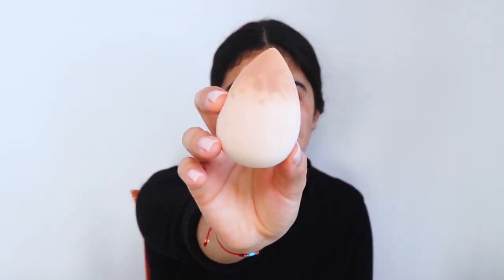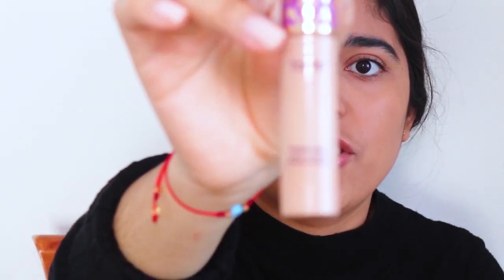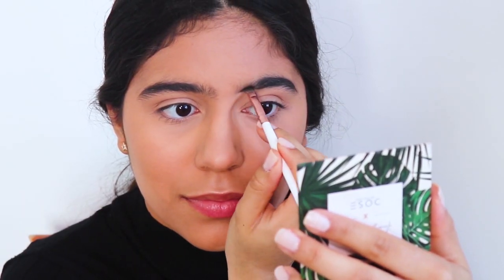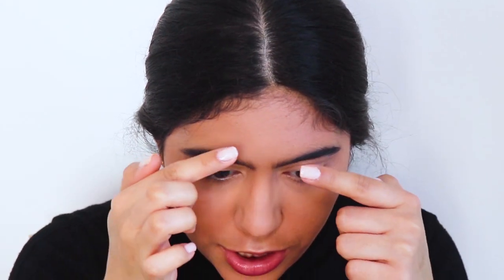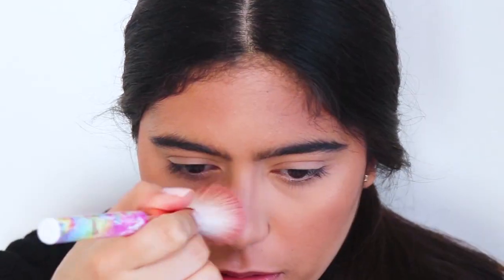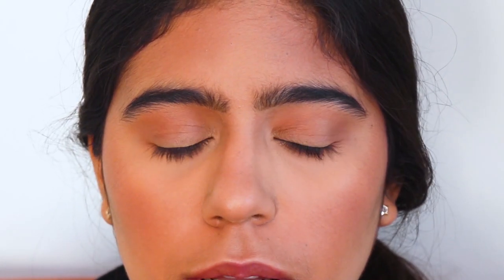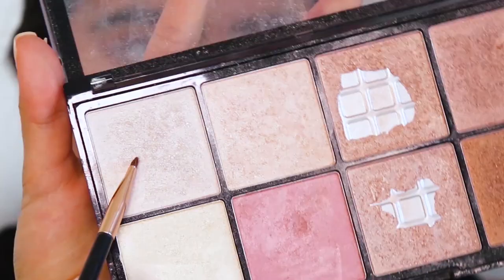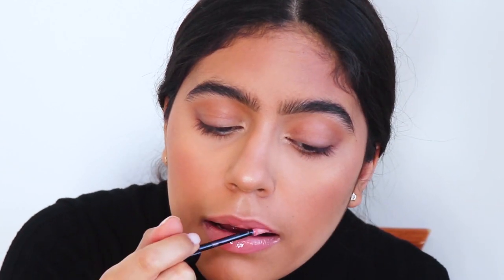Turning myself into KOURTNEY KARDASHIAN - Irina Herrera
Today's video I turn myself into looking like Kourtney Kardashian after hearing several times how I looked like her! It is my first time recreating a picture and trying to make my physical features look like somebody else's so don't be harsh on me :). ALL makeup products used in the video are listed below.

❤ PRODUCTS USED❤

FACE
➭ BENEFIT the POREfessional
➭  TARTE shape tape concealer (light-med)
➭  DIOR backstage contour palette
➭  ESSENCE the blush (10 Befitting)
➭  DELIPLUS Transparent brow gel
➭ LAURA MERCIER translucent loose setting powder
➭  MAKEUP REVOLUTION Ultra pro glow highlighter palette

EYES
➭ MAYBELLINE the colossal waterproof mascara
➭ MORPHE 35O eyeshadow palette

LIPS
➭ESSENCE lipstick (this is me 03)
➭ CATRICE lip gloss

BRUSHES
➭ BHCOSMETICS Rosé Romance Brush Set

I want my channel to feel as a safe place where people can take a few minutes to disconnect and rest their minds from their daily routine. I want it to be full of love, support and positivity. Let’s make a change in the world and start seeing the bright side of things, start to spread positivity and be grateful for all the amazing things that surround us. With this being said, any negative, inappropriate or disrespectful comment will be delated and the responsible account blocked. I’m here to share MY PERSONAL perspective on things, if you do not like it, please do yourself a favor and don’t comment your negative thoughts. Constructive criticism is ALWAYS welcome! ❤